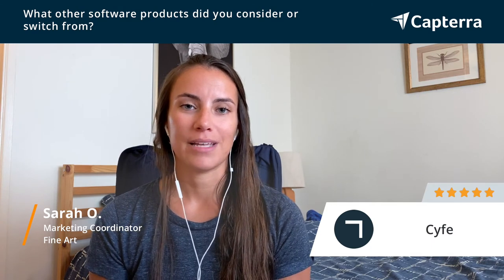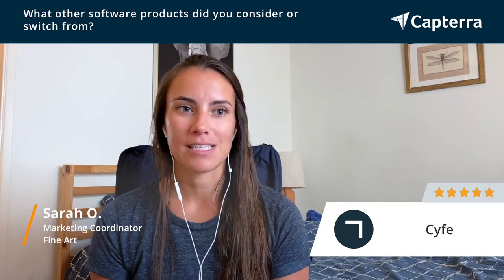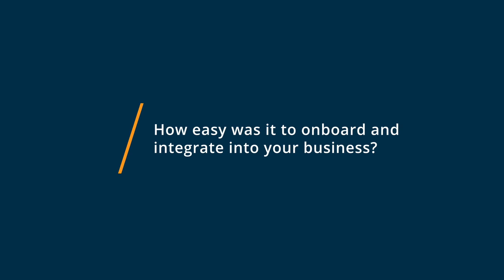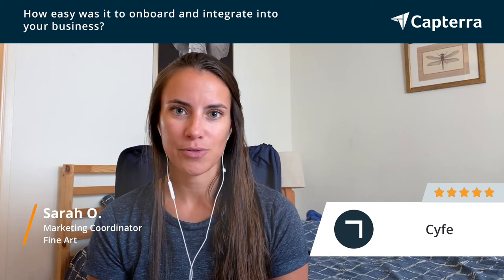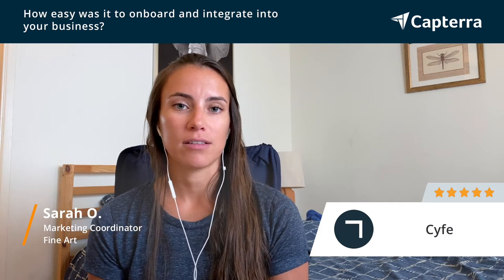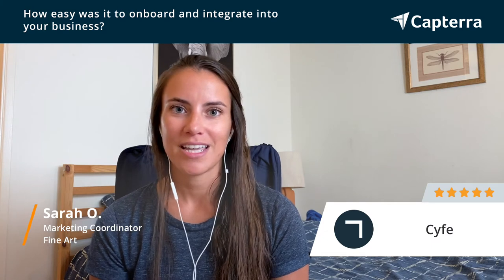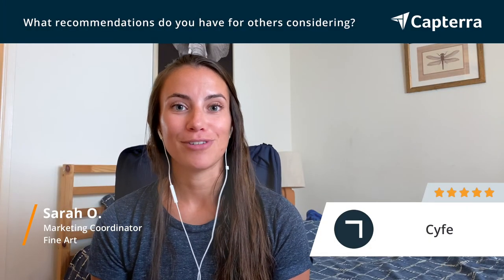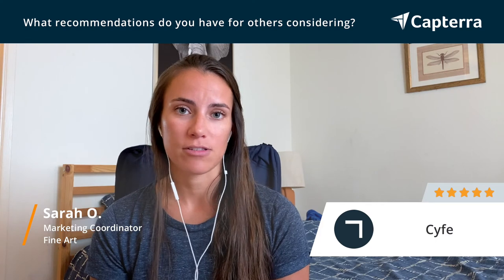Cyfe Review: Great software but needs improvement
Unbiased Cyfe Review 2020.

Cyfe is the ultimate business intelligence tool for creating custom dashboards and visualizing all of your business' data in one, powerful platform. From social media to SEO, and marketing to finance - Cyfe makes it easy to go from 0 to data in less than 5 minutes.